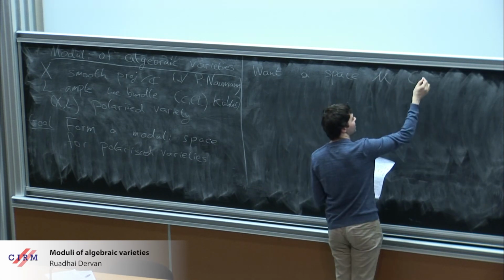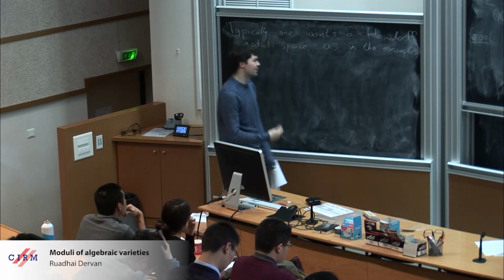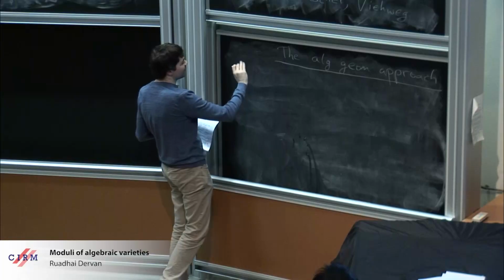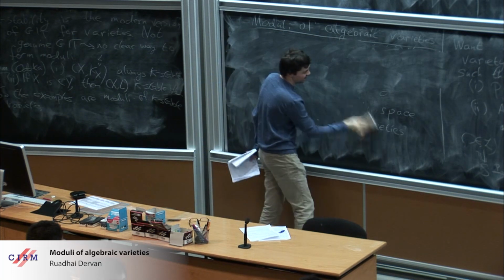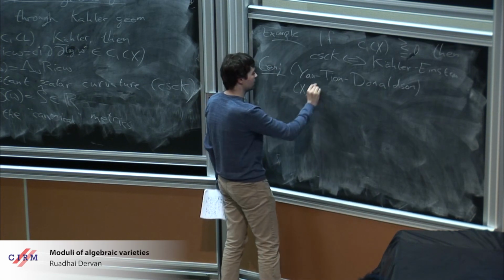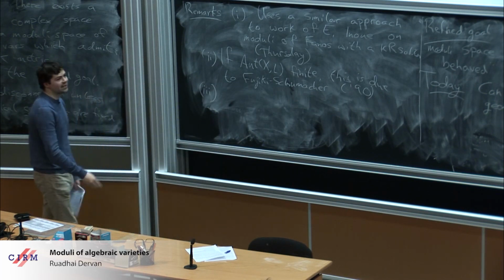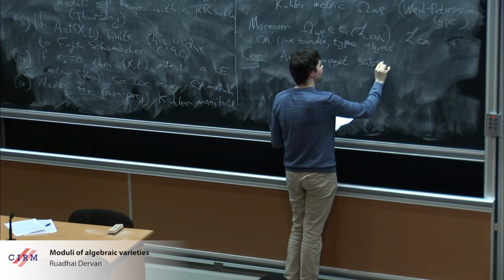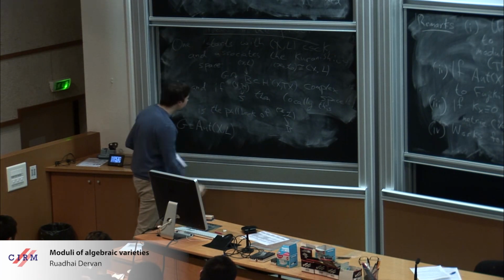Ruadhai Dervan: Moduli of algebraic varieties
Abstract: One of the central problems in algebraic geometry is to form a reasonable (e.g. Hausdorff) moduli space of smooth polarised varieties. I will show how one can solve this problem using canonical Kähler metrics. This is joint work with Philipp Naumann.

Recording during the meeting "Singular Metrics in Complex Kähler Geometry" the February 7, 2019 at the Centre International de Rencontres Mathématiques (Marseille, France)